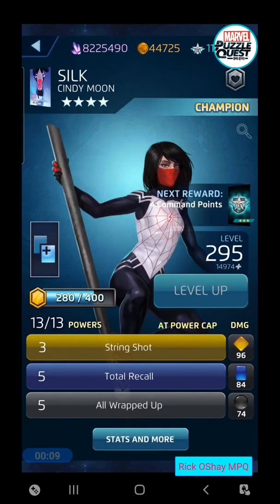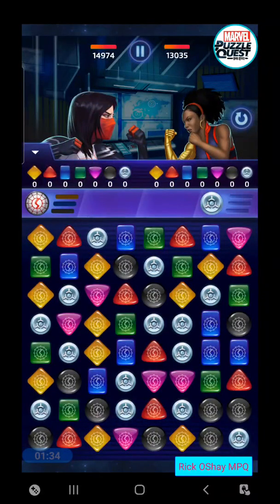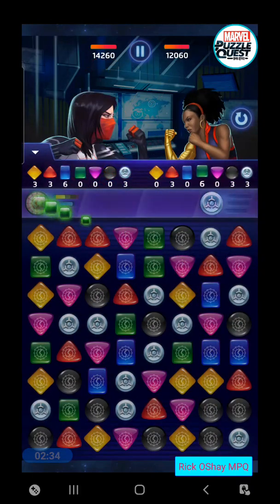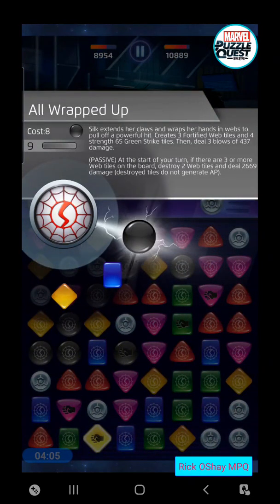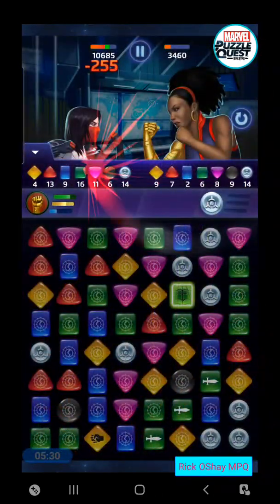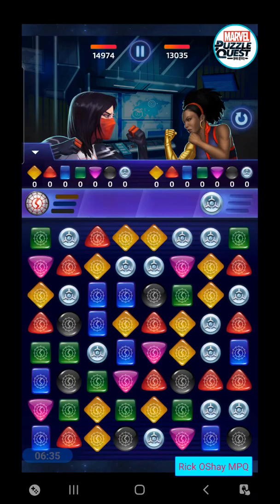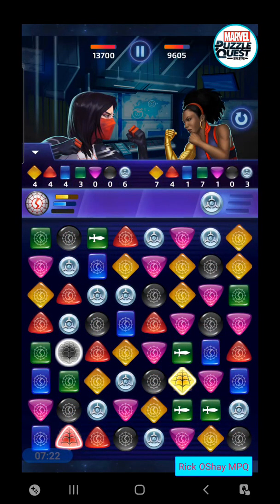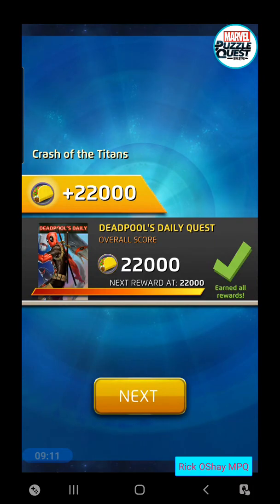MPQ: Silk vs. Misty Knight Crash of the Titans Strategy | Marvel Puzzle Quest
Marvel Puzzle Quest: Silk vs. Misty Knight Crash of the Titans Strategy |  MPQ

Rick and friends are posting Marvel Puzzle Quest comments, questions, and more!

00:00 Marvel Puzzle Quest Tips, Gameplay, & Tokens
00:37 MPQ: Silk vs. Misty Knight Crash Strategy
01:57 JOIN the VidRally.com MPQ FAN COMMUNITY!
06:16 MPQ: Silk vs. Misty Knight Try Again Rick! lol
08:37 Hit LIKE and Subscriber Today!

We have a Facebook page, join early to get in on any Subscriber Only content we may begin to place there!

MPQ Tips and Marvel Puzzle Quest with Rick OShay! MPQ Gameplay
(MPQ Odin 5* ) | Marvel Puzzle Quest Odin 5-Star new Character
You may also like: Marvel Contest of Champions (MCOC), Marvel Strike Force (MSF) or
Marvel Future Fight (MFF)